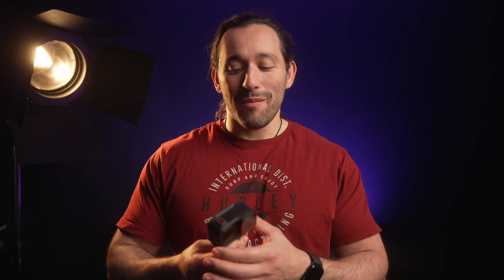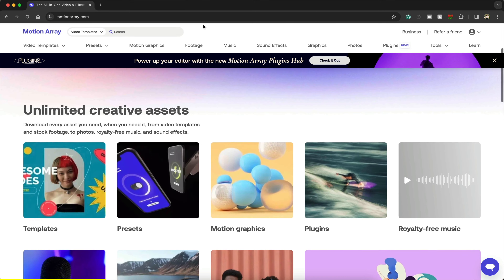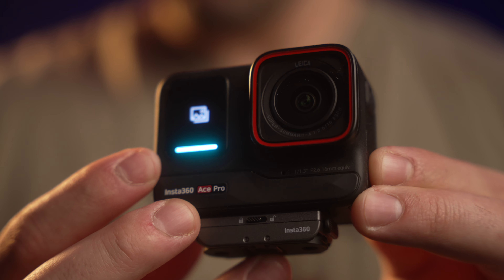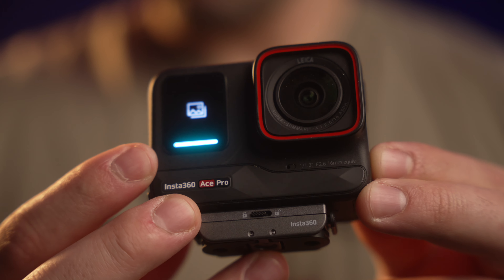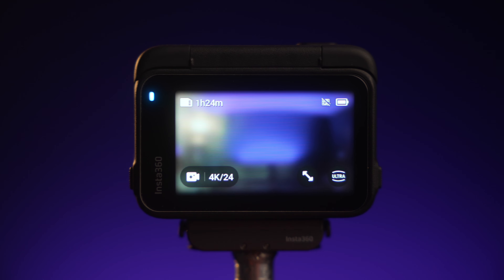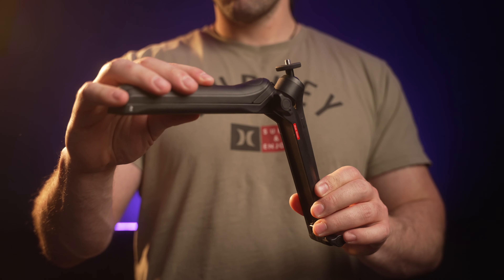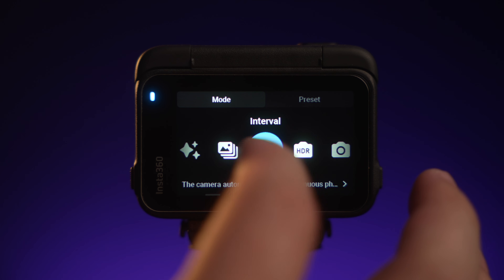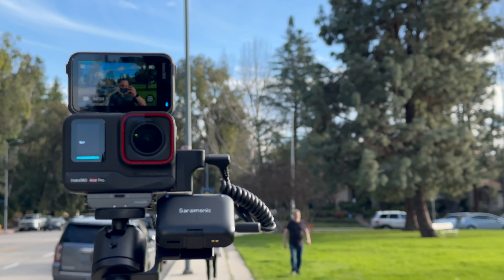How to Capture Mind-Blowing 8K Footage with the Insta360 Ace Pro!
Camera Gear Used in Video:
► Ace Pro Mic Adapter (MUST-HAVE)
► Most Accessories for ACE Pro
► Main Camera
CHEAP Camera Gear You NEED!:
Gear I Use to Make Videos:
1. Sony A7siii
2. Sony A74
3. Favorite Gimbal Lens
4. General Lens
5. BEST Telephoto Lens
6. Favorite Gimbal
7. Favorite Mic

Best Deals for Camera Gear!